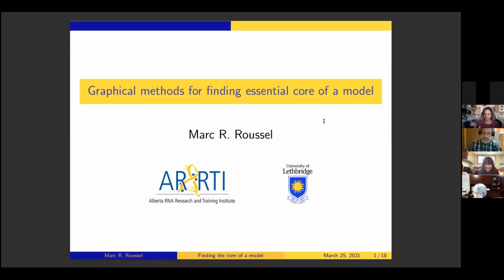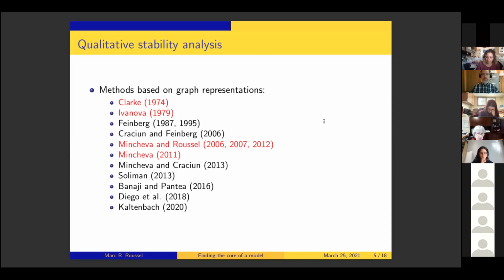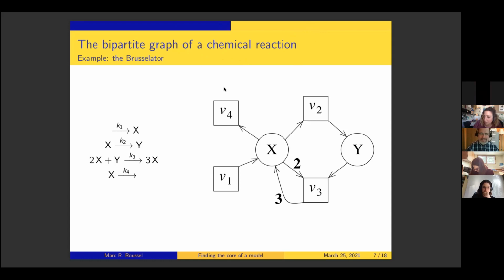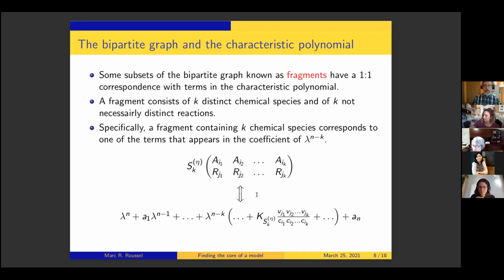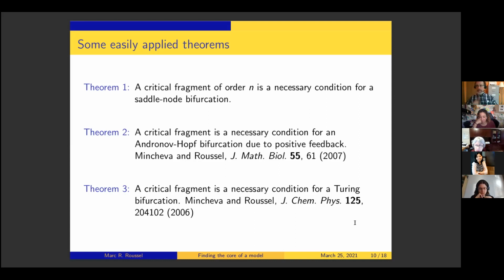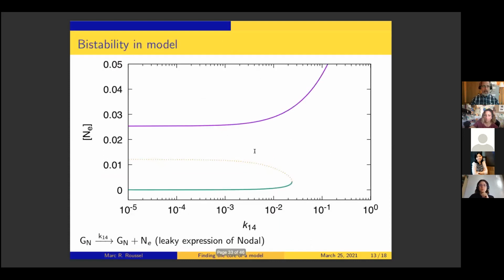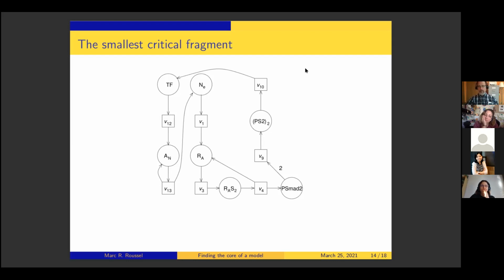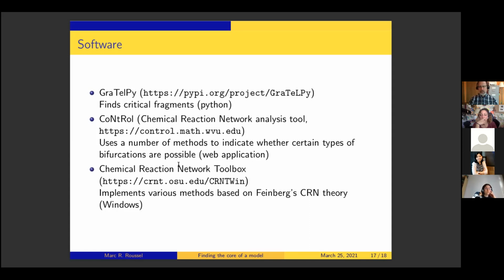Marc Roussel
Graphical methods for finding the essential core of a model